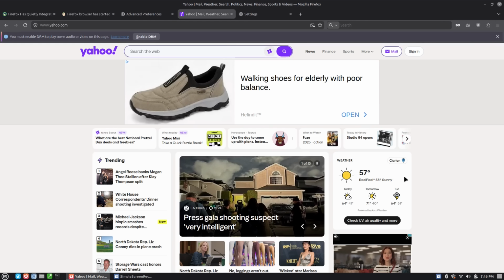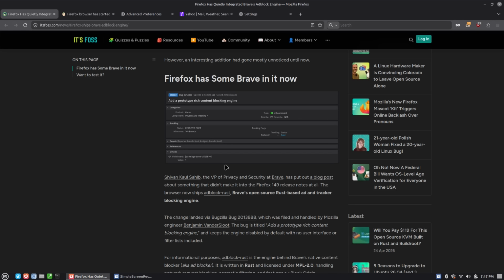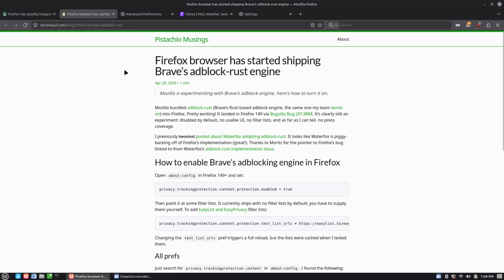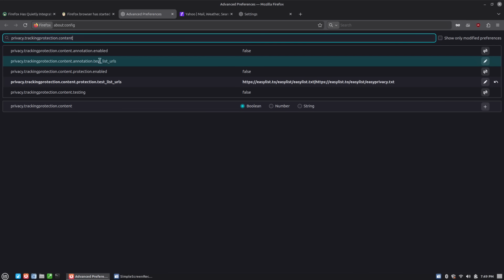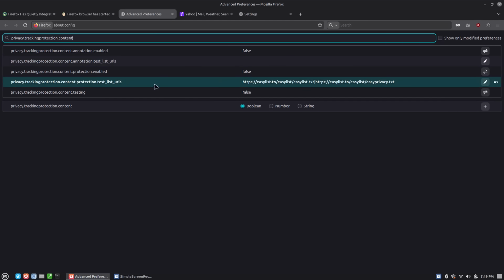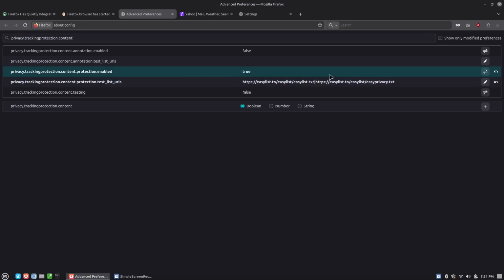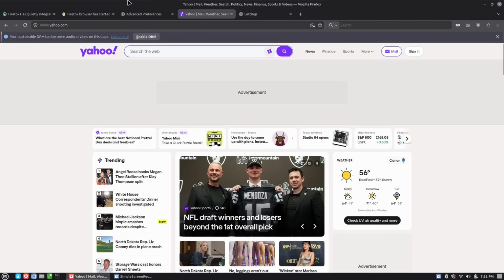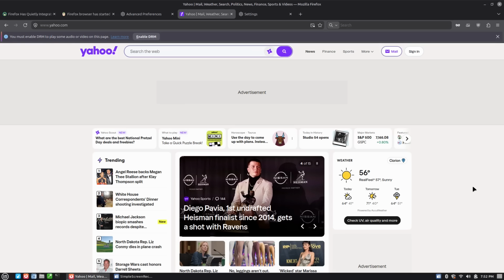Firefox Added Something Interesting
Firefox quietly added some code from Brave and it might be something you want to play with.

Support Switched to Linux!